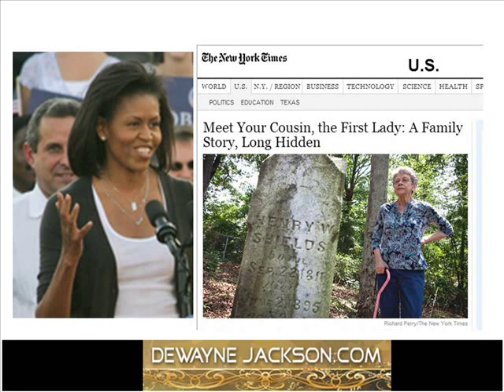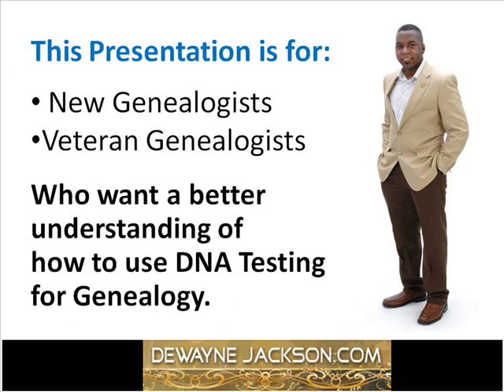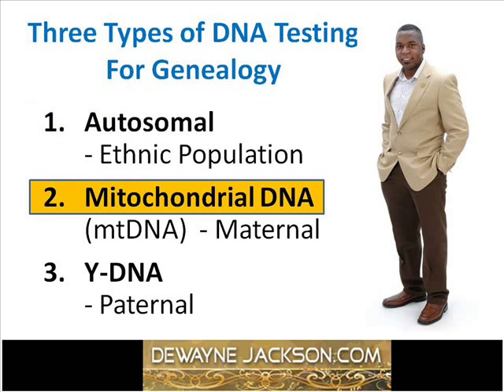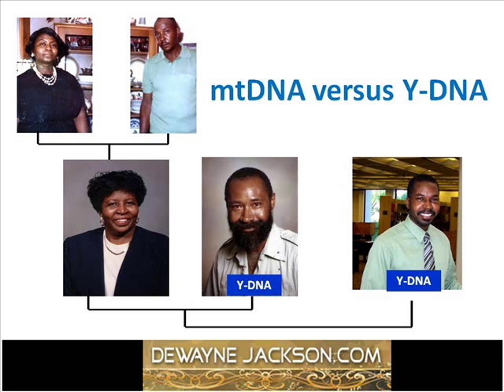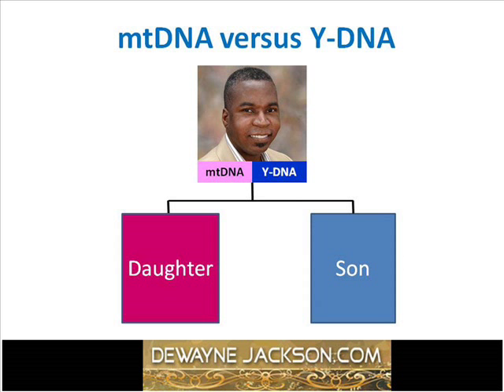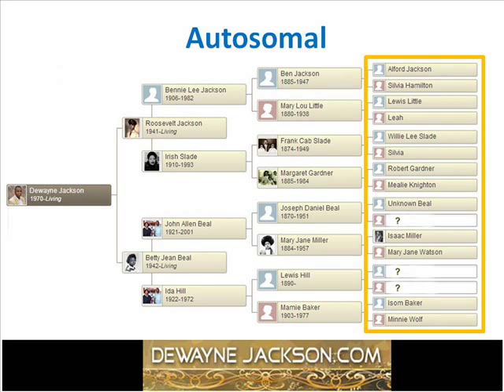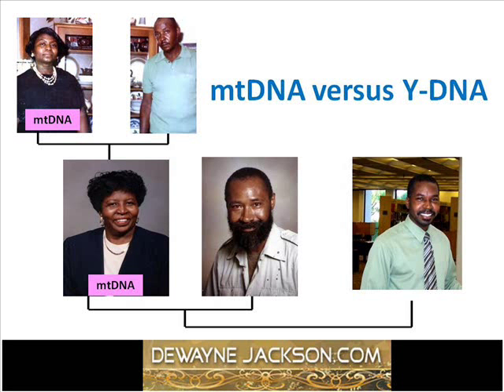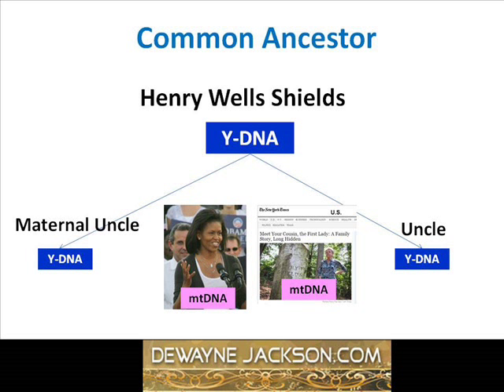Understanding DNA Testing for Genealogy Research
A presentation by DewayneJackson.com that explains the three main categories of DNA testing for genealogy research: Autosomal, Mitochondrial DNA (mtDNA), and Y-DNA. To guide the viewer, I use information from a New Your Times article by Rachel Swarns describing the DNA connection between First Lady Michelle Obama and Joan Tribble is use to illustrated understanding.